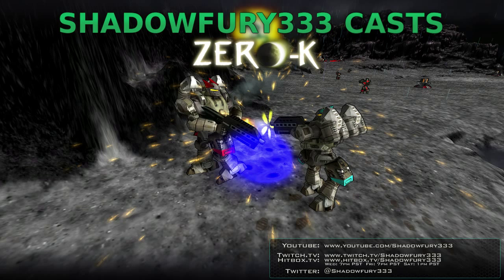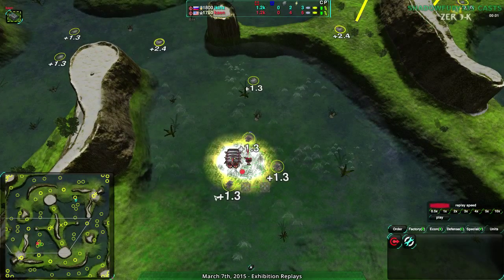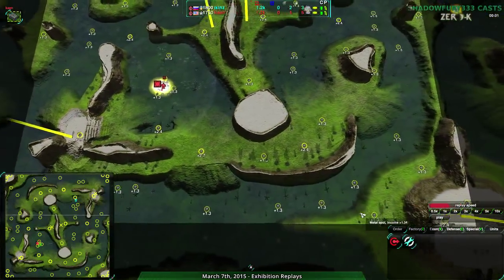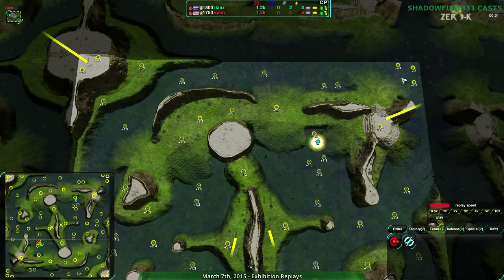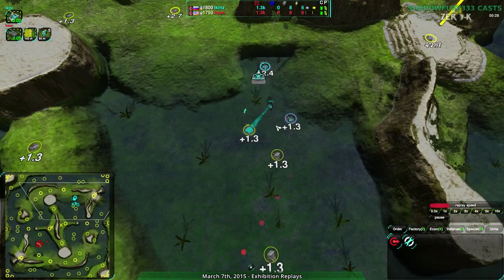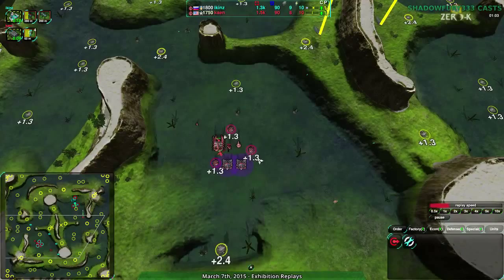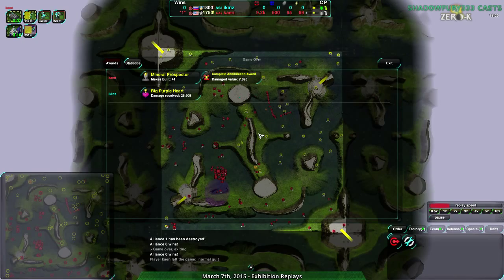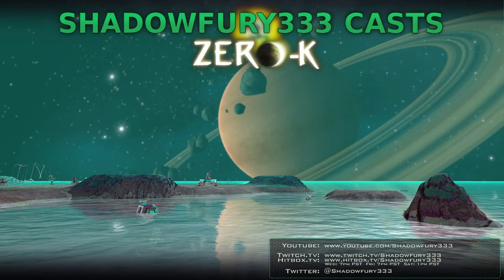2015/03/07: ikinz(Sp) vs kaen(Cl) on Hide and Seek - Zero-K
This last game went a bit quicker than I expected. Spiders are a good factory with lots of useful tools, and this game shows why it is important to use all of them.

ikinz(Spiders) vs kaen(Cloaky)
Map: Hide and Seek v03